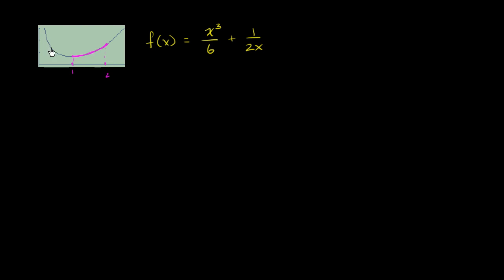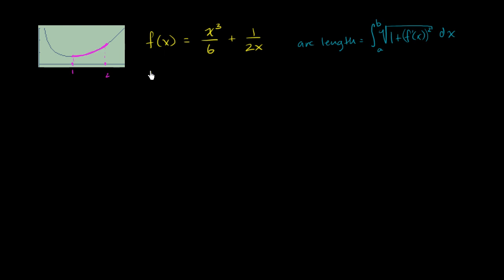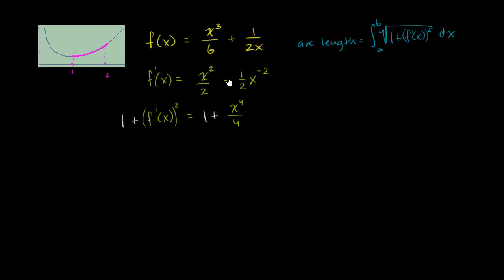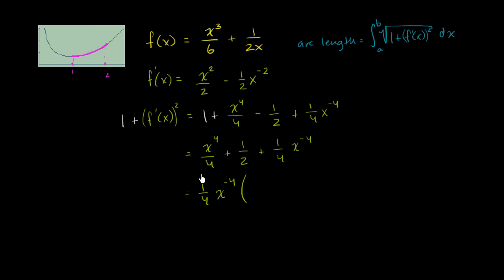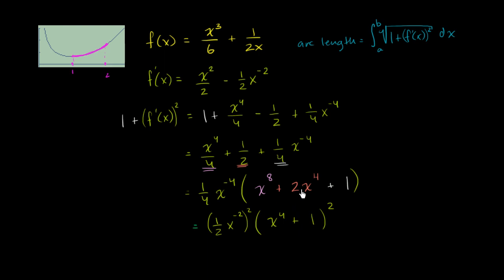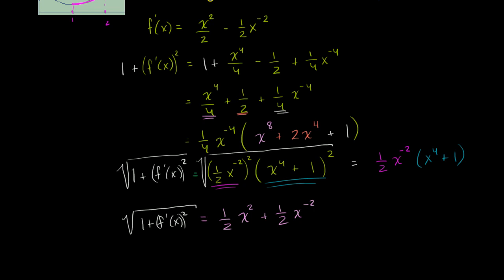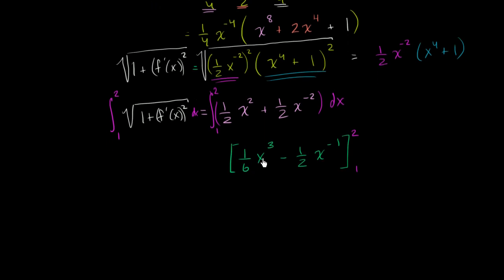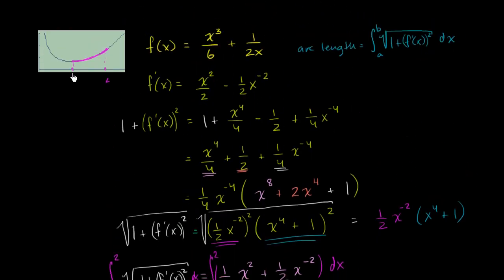Another arc length integration example